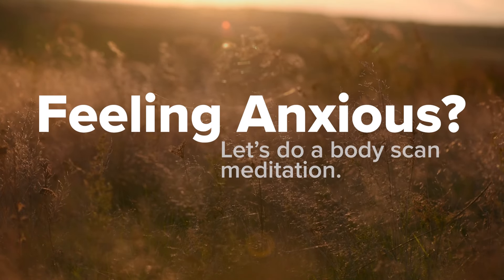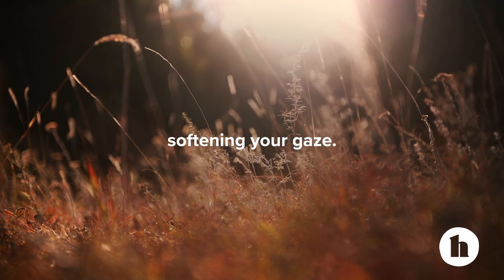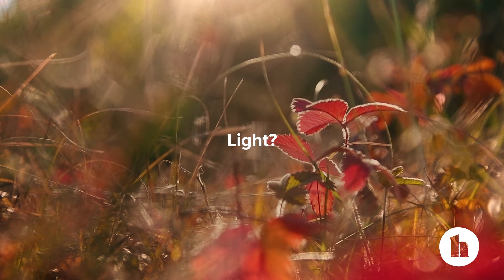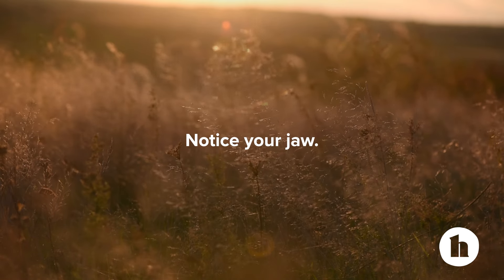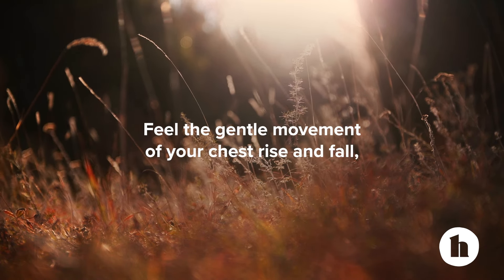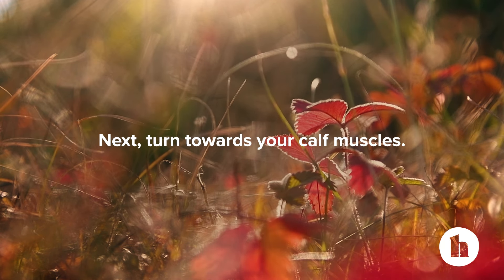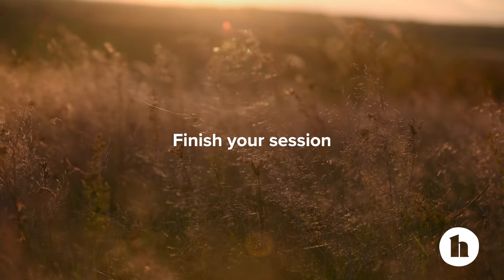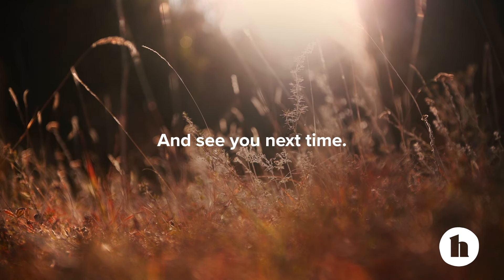3 Minute Meditation for Anxiety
Anxiety is your body’s natural response to stress. It’s a feeling of fear or apprehension about what’s to come. For example, going to a job interview or giving a speech on the first day of school may cause some people to feel fearful and nervous.

But if your feelings of anxiety are extreme, last for at least 6 months, and are interfering with your life, you may have an anxiety disorder.